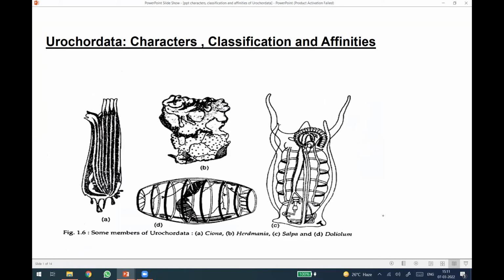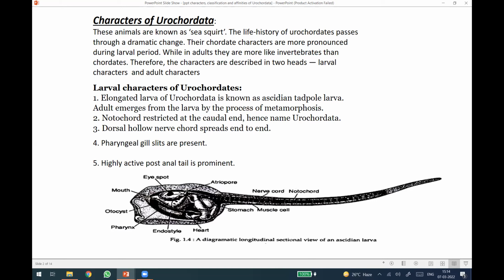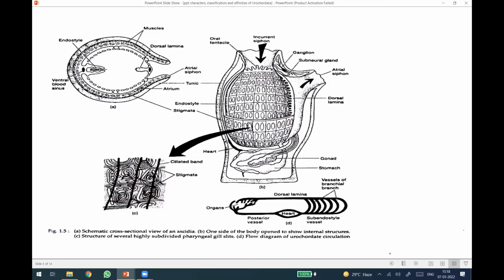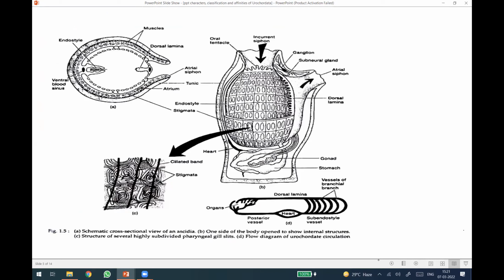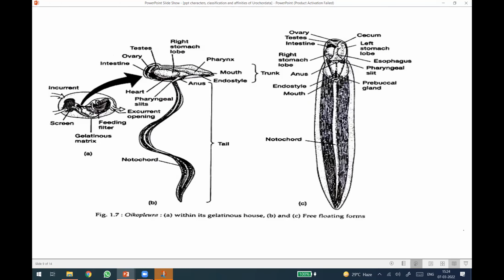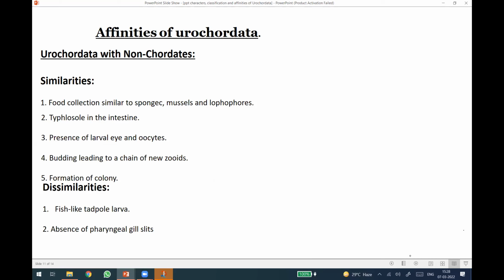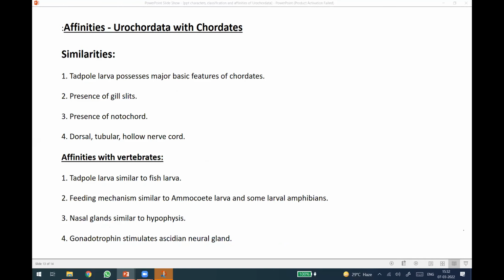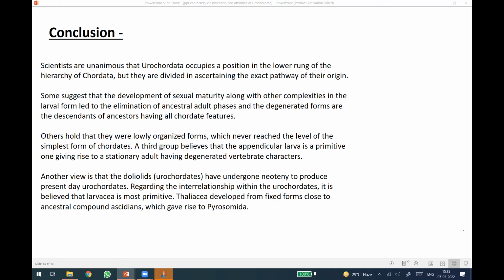Characters, classification and affinities of Urochordata/ Dr. Anjali Srivastava.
This is the continuation of last class, in which we have discussed characters , classification of Protochordata and Characters classification and affinities of Urochordata.